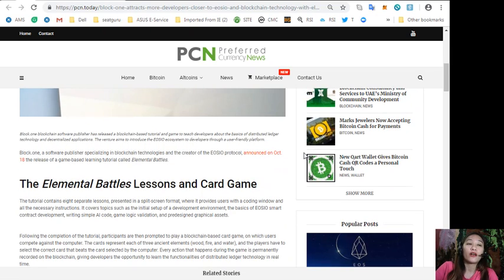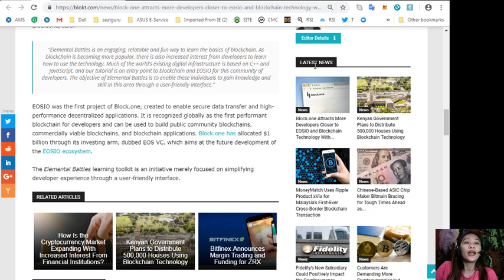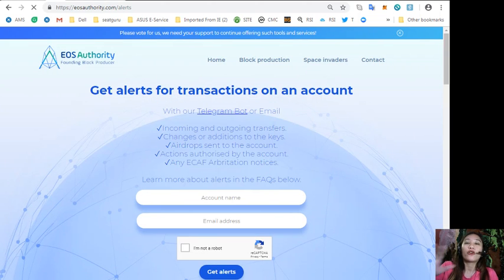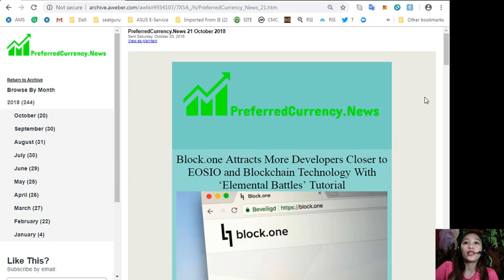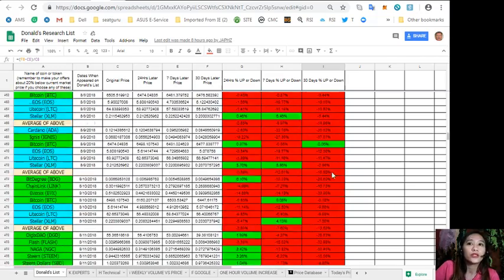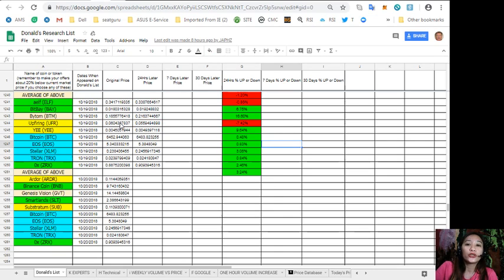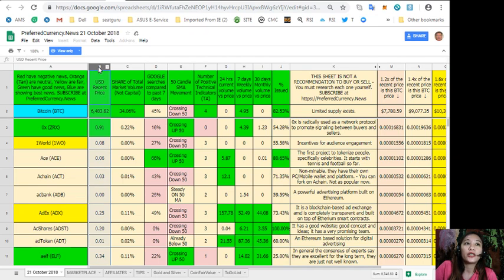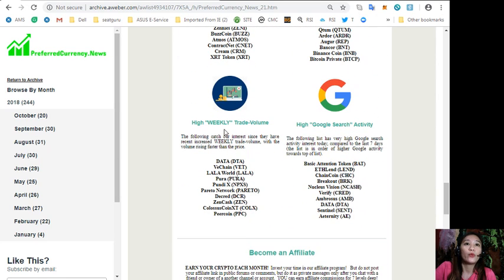PCN TODAY: Block.One 'Elemental Battles' Tutorial Attracts More Developers